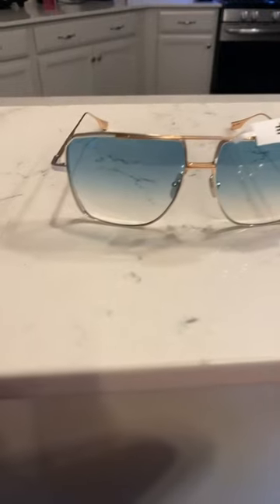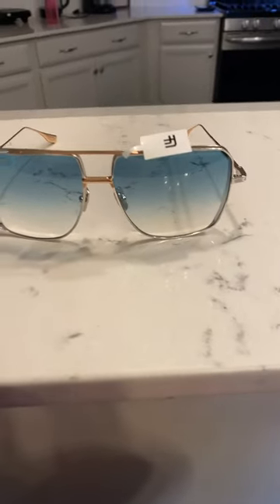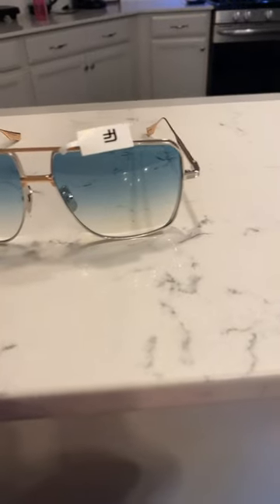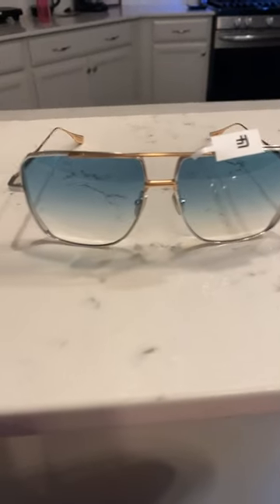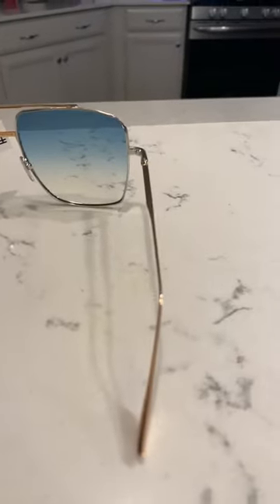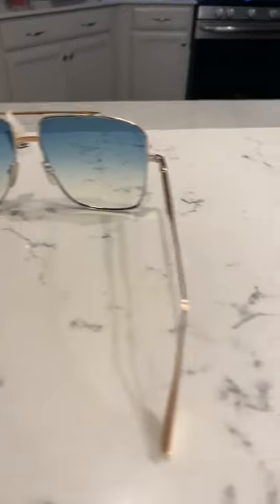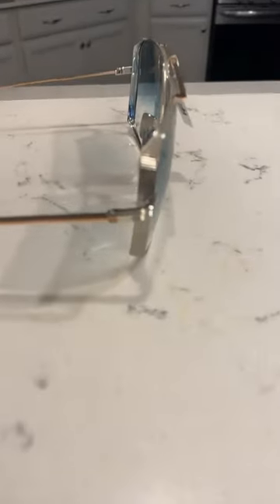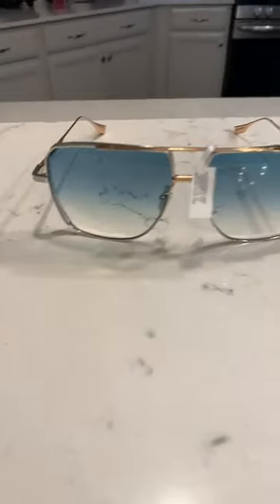March 15, 2023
Dita Dubsystem Luxury Sunglasses

On sale now at Matchesfashion.com and Farfetch.com.